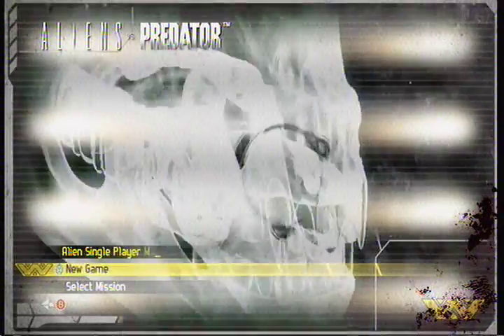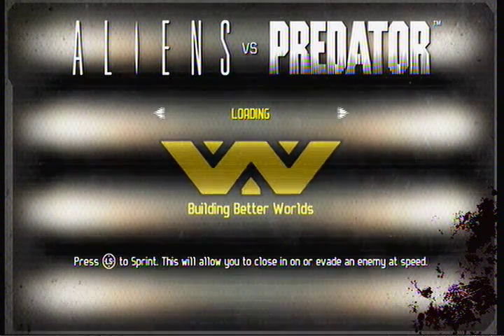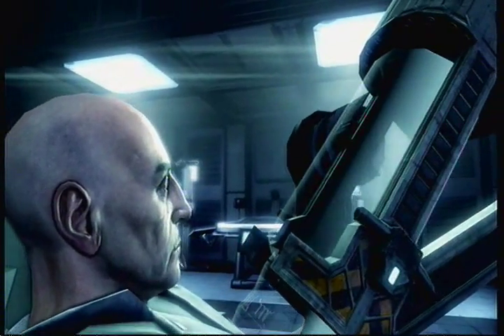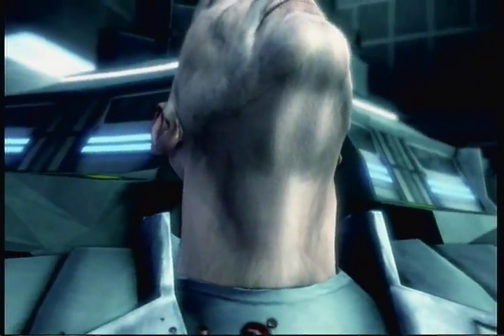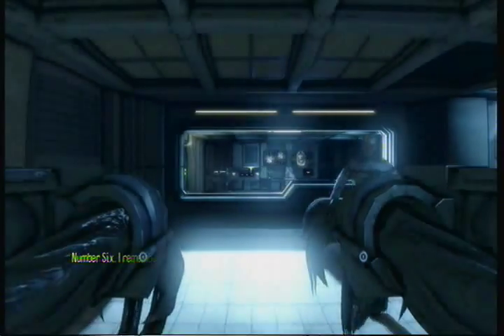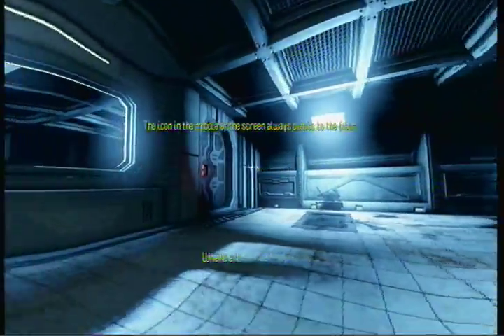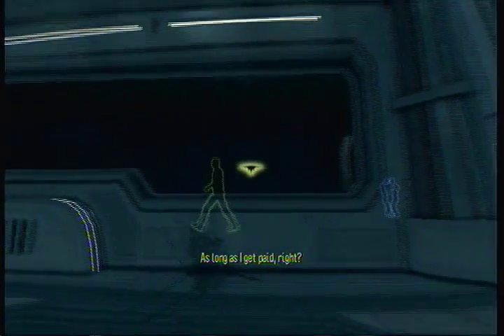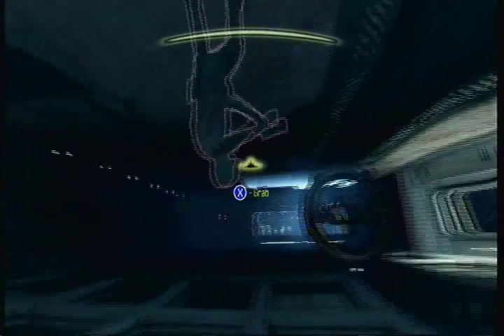Lets Play Alien vs Predator 3 Part 1 Alien Playthrough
we start the SECOND LP of Alien vs Predator 3 and begin the Alien Campaign SILENT, STELTHY, jus lyk the PREDATOR